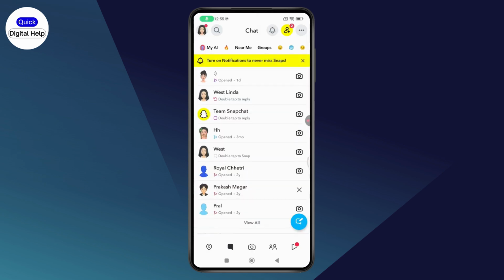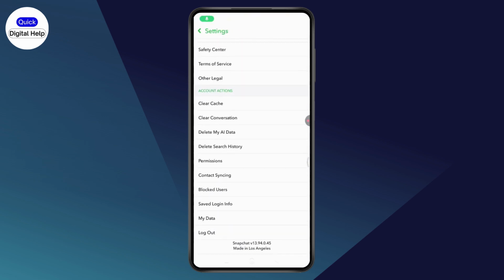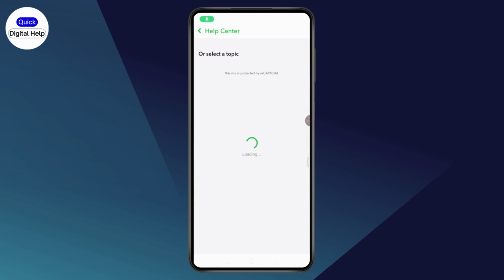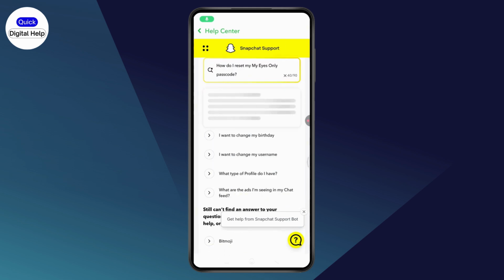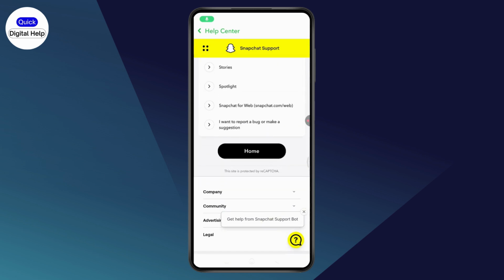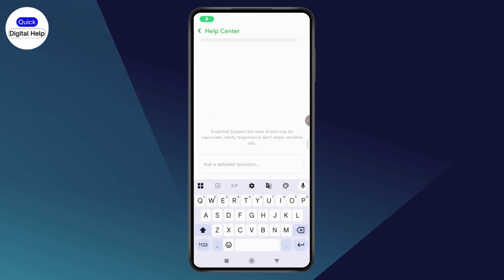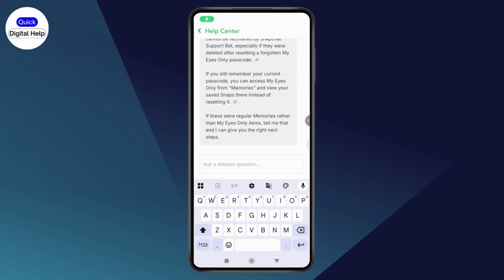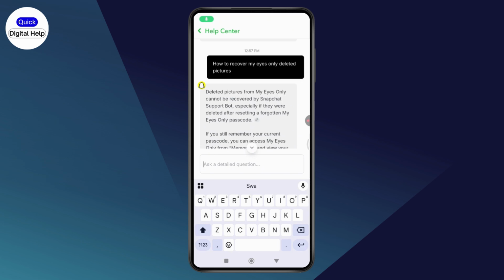How To Recover Deleted My Eyes Only Snaps | Get Back Lost My Eyes Only Photos In Snapchat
How To Recover Deleted My Eyes Only Snaps

Wondering if you can recover deleted My Eyes Only Snaps on Snapchat? This tutorial explains what happens when photos or videos are removed from My Eyes Only, how to access Snapchat Help and Support, and what recovery options are available. Learn the official information about My Eyes Only and how to protect your private memories from accidental deletion in the future.

how to recover my eyes only on snapchat, how to recover my eyes only pictures on snapchat, recover my eyes only pictures on snapchat, how to recover deleted snapchat pictures on iphone, my eyes only snapchat recovery